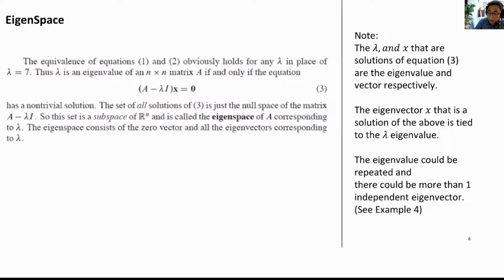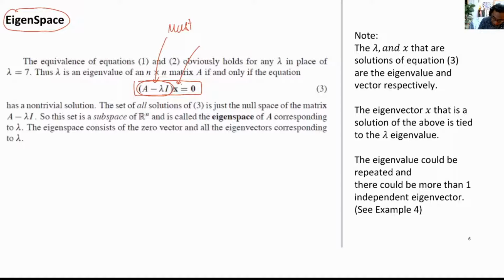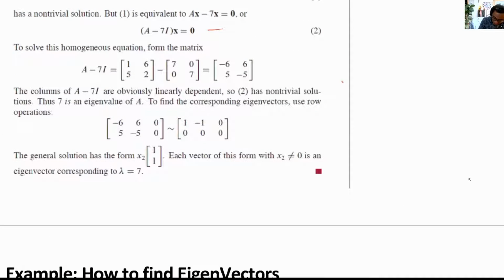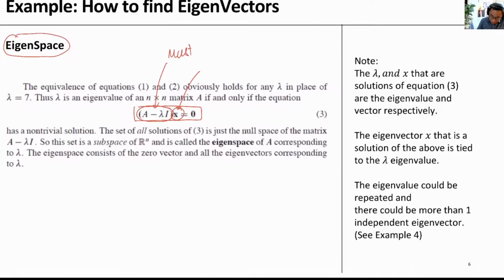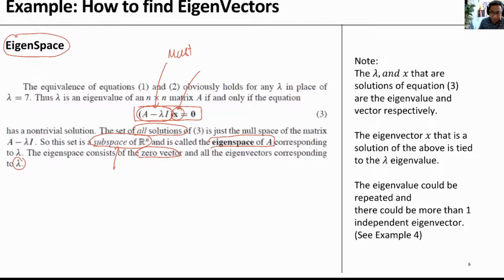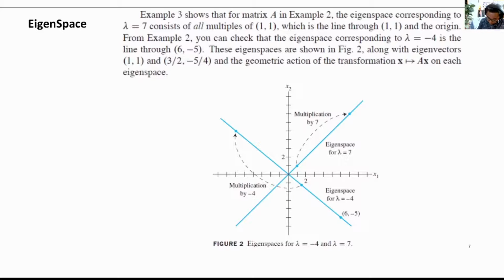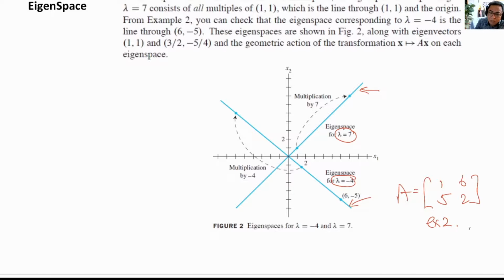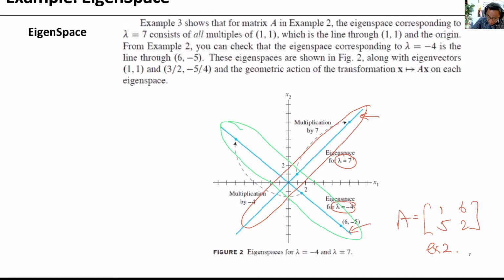8.1.1, pg 6~7